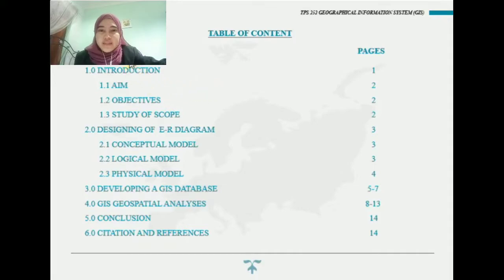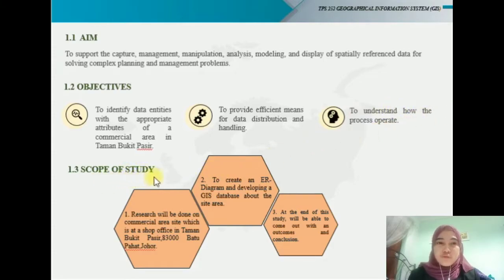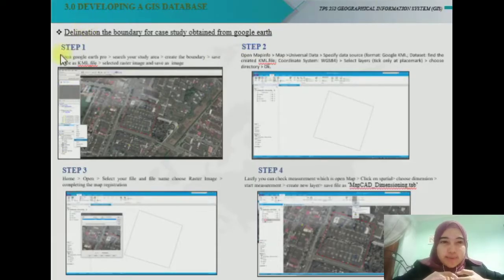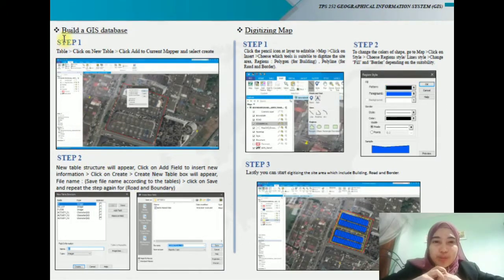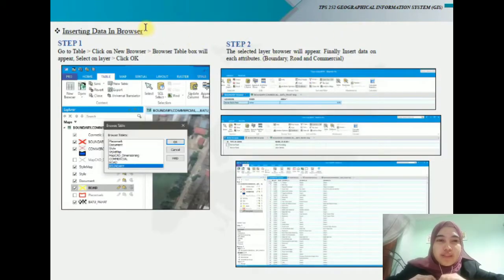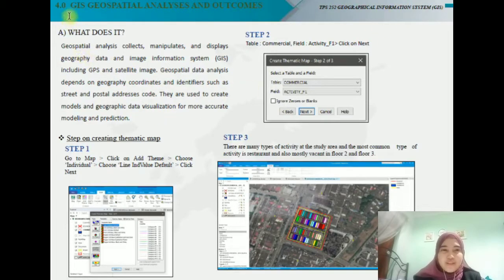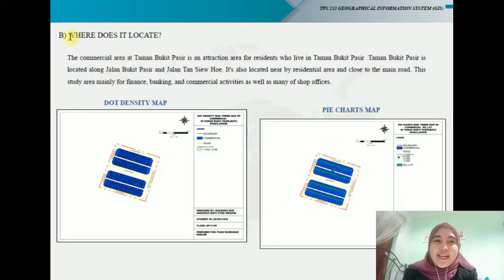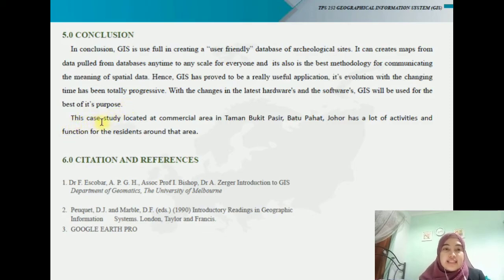Video Presentation Sharifah Nur Nadzirah Binti Syed Ibrahim 2018211934